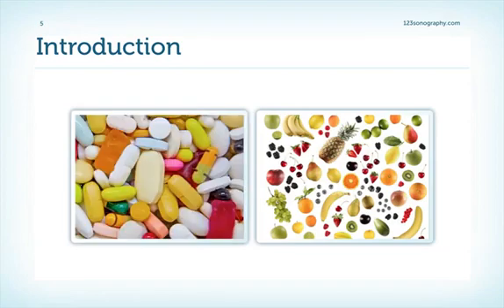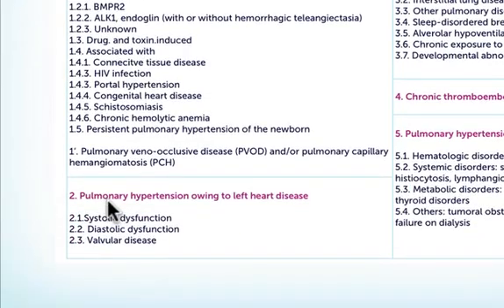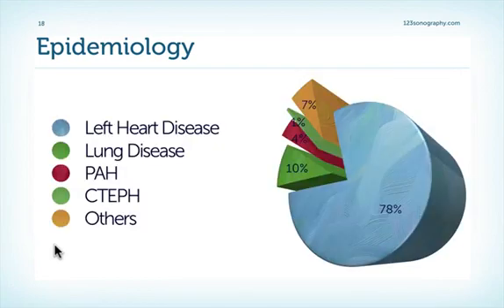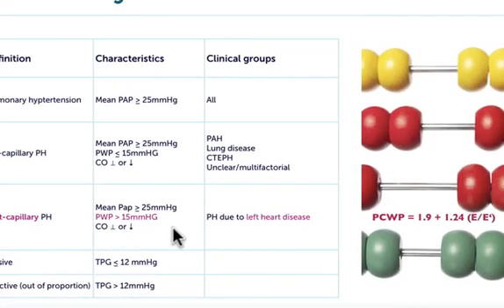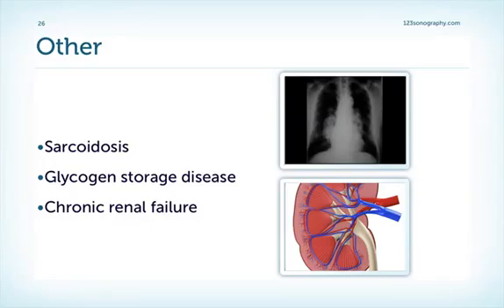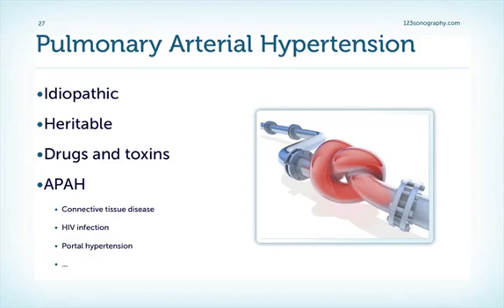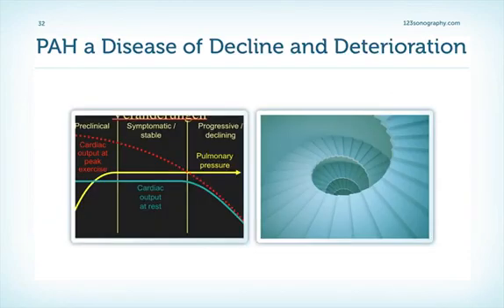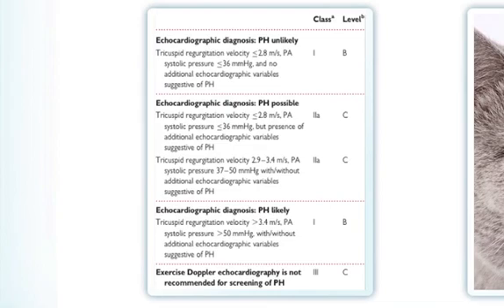Echocardiography Pulmonary Hypertension & Right Heart Disease